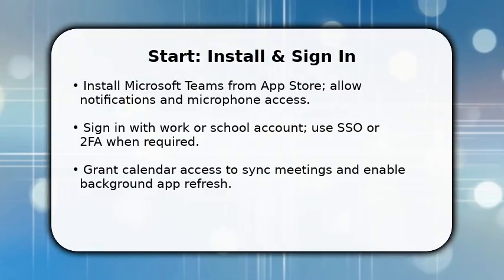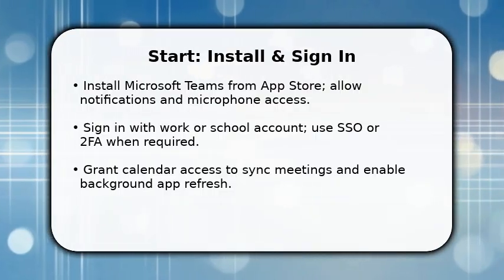How to Use Microsoft Teams in Iphone (full Guide)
Discover the essential steps for integrating Microsoft Teams into your iPhone. This comprehensive guide covers everything from downloading necessary apps to mastering video calls and collaboration within this popular platform.